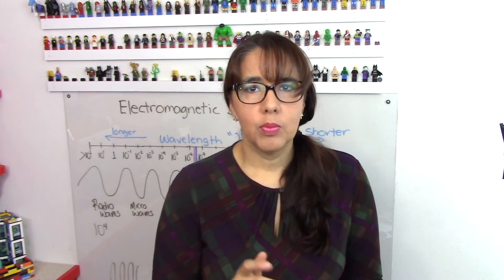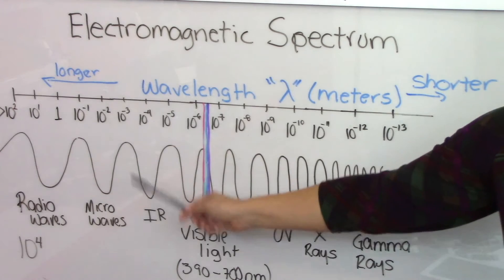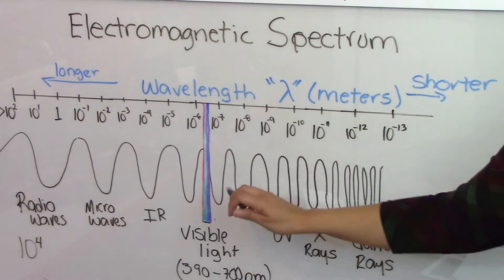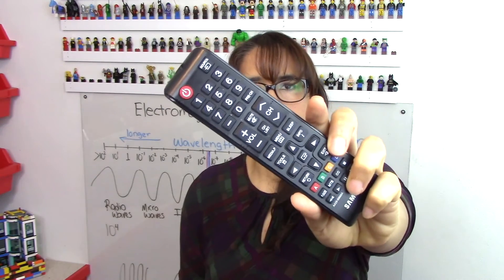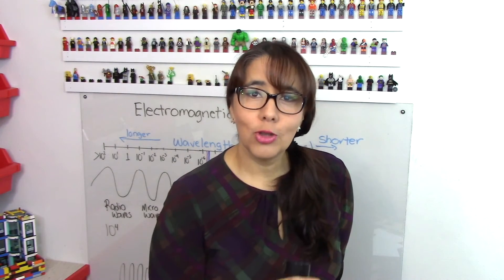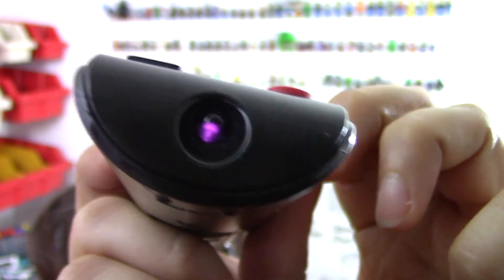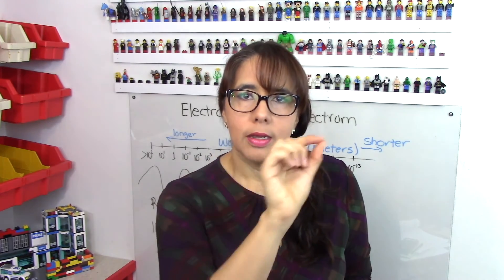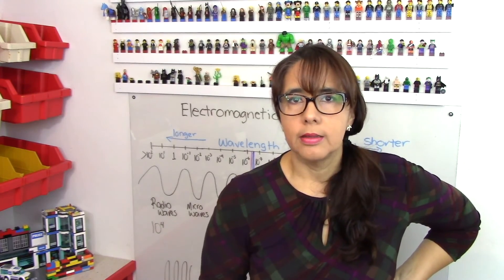Electromagnetic Spectrum | How remote control works? | Imagination | Creativity | Innovation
The electromagnetic spectrum is fascinating and the base of many important applications. This video provides some basic information and focuses specifically on the IR region. I will be publishing other videos where others regions will be showcased. Hope this video will inspire you to learn more about the electromagnetic spectrum and more important, to think on how you can use it to develop new applications.
Enjoy and start thinking!